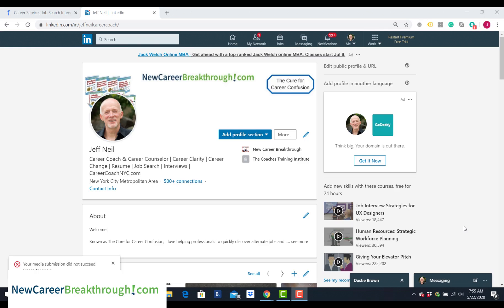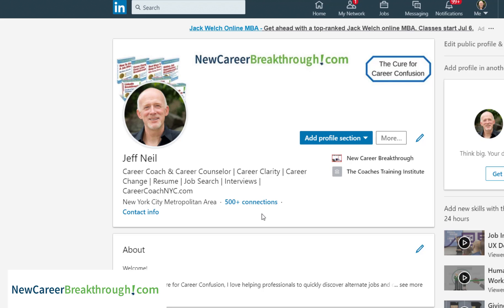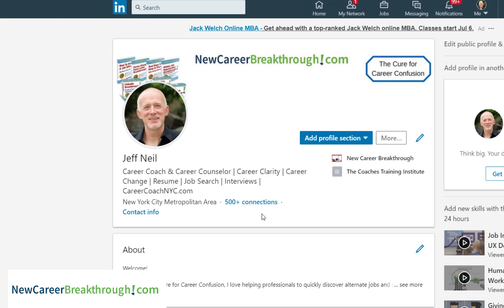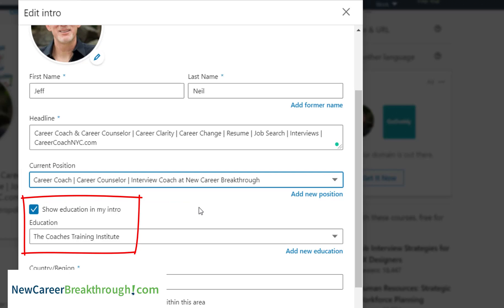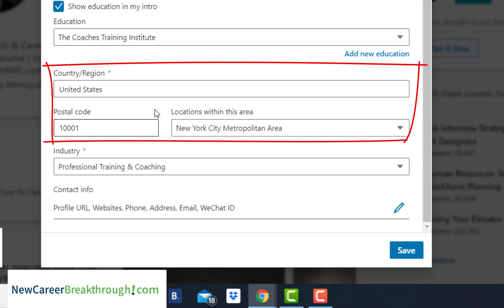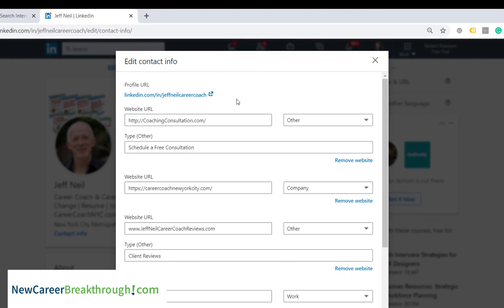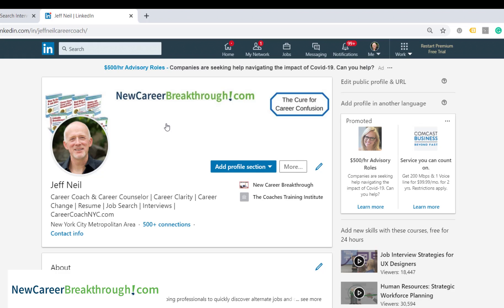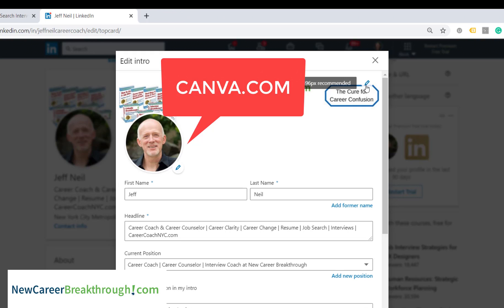🔻 LinkedIn Header Strategy to appeal to HR and Hiring Managers in 2021 🔺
Learn all you need to land a successful remote job that you actually love👇

Your LinkedIn headline is one of the most visible sections of your LinkedIn profile. Not only does it stretch across the top of your profile page, it also introduces you on newsfeed posts, the “People You May Know” section, and LinkedIn job applications.